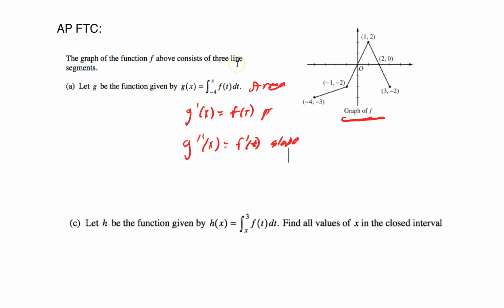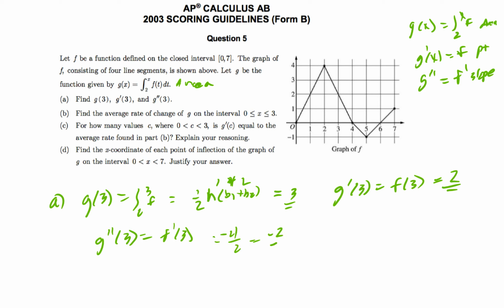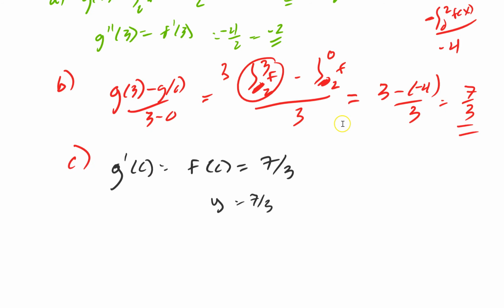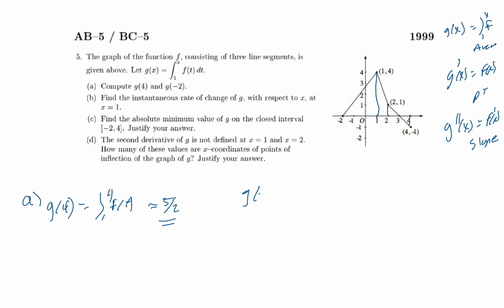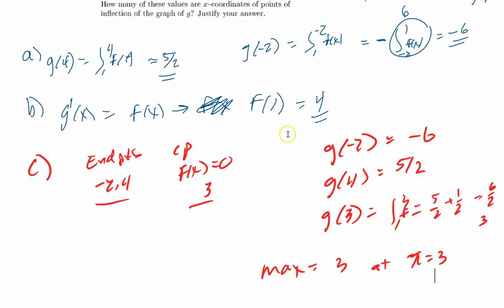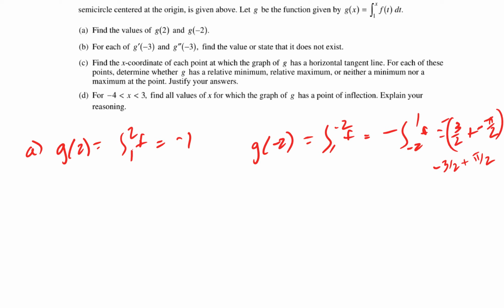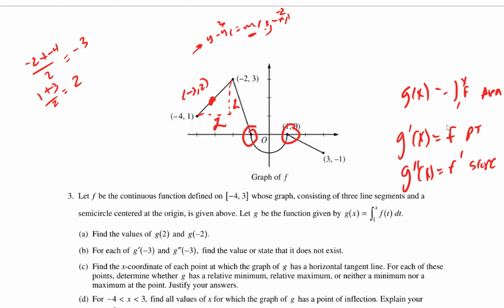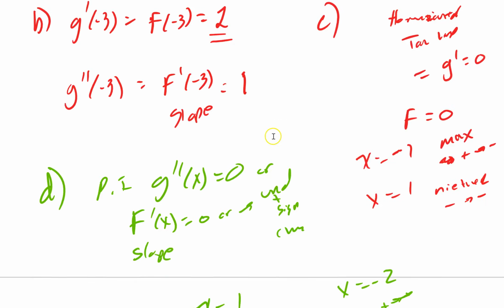AP FTC Review